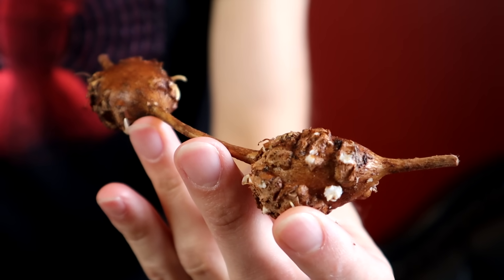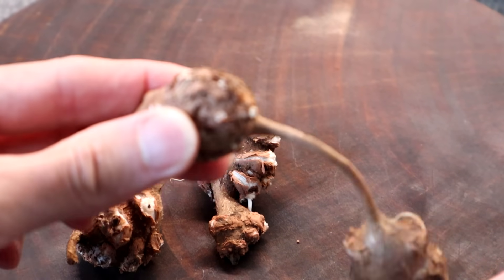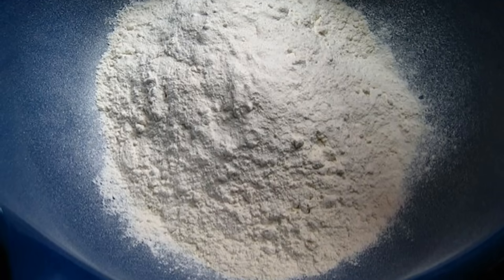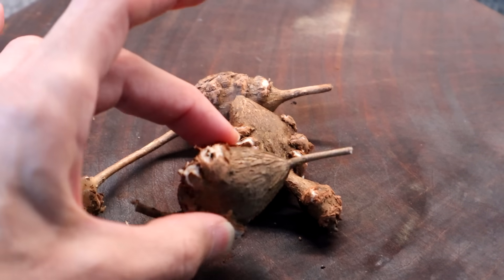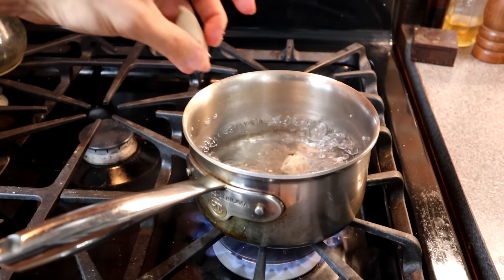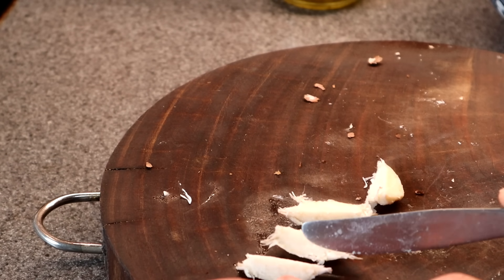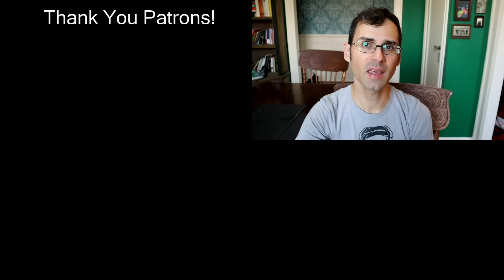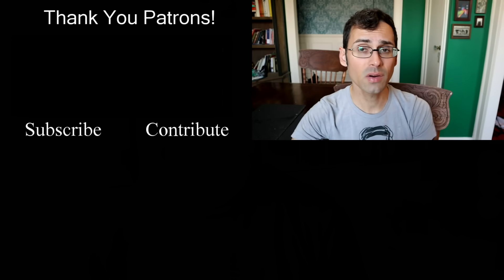Food That Was Eaten at the First Thanksgiving - AMERICAN GROUNDNUT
Amazing Plants: American Groundnut
Species: Apios americana
Location: New York City. USA

+Fruit Hunting Tours!

+ SPECIAL THANKS:
Smarter Every Day, WootBot, Bill T